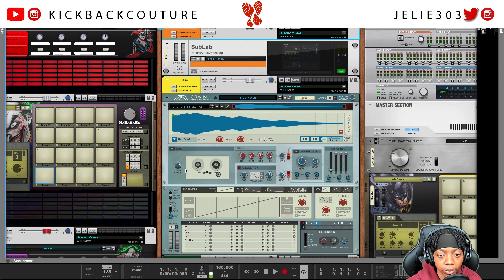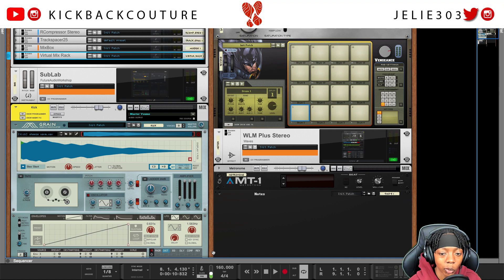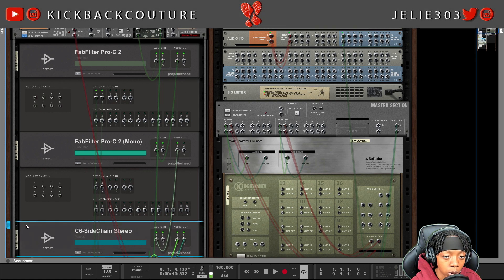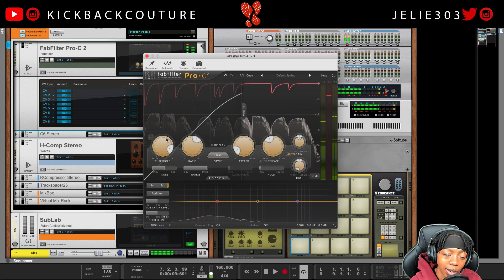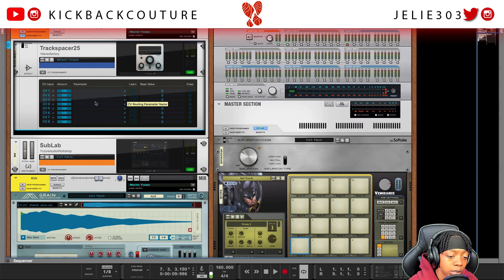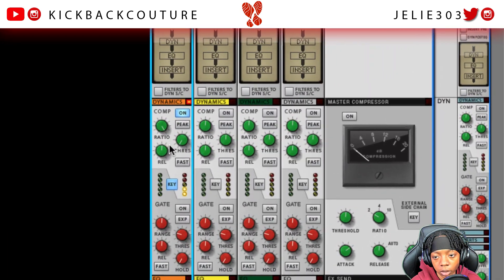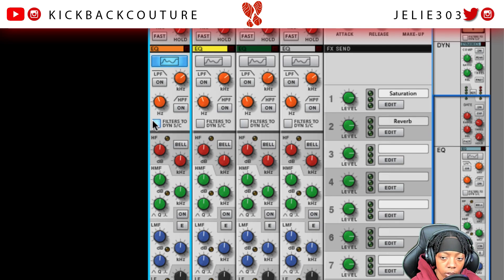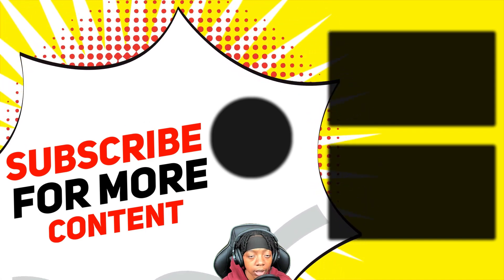How To Setup Sidechain with Plugins | Waves Incompatible, Fab Filter etc. | Reason 11 Tutorial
00:00 - Intro
02:02 - How To Sidechain VSTs
02:40 - Mono Plugins in Reason
02:59 - Sidechain Waves Plugins
04:00 - Sidechain Fab Filter Pro C Setup
04:43 - Waves Incompatibility Demonstration
06:06 - How To Use Sidechain Filter in Reason